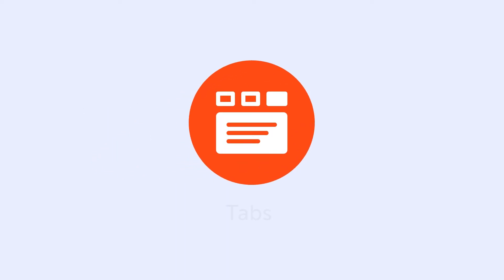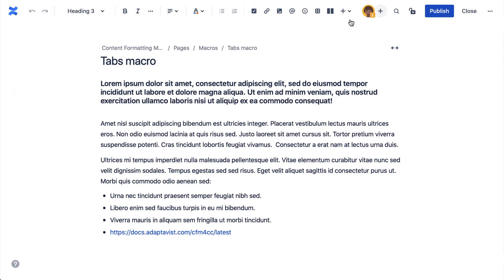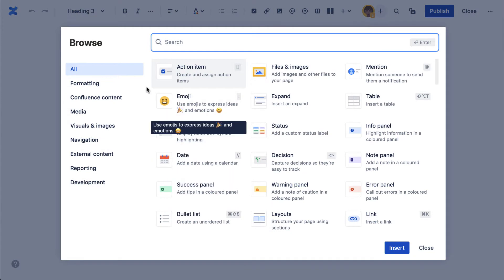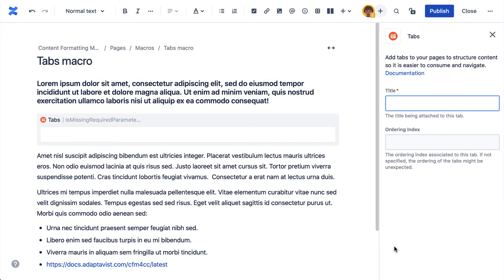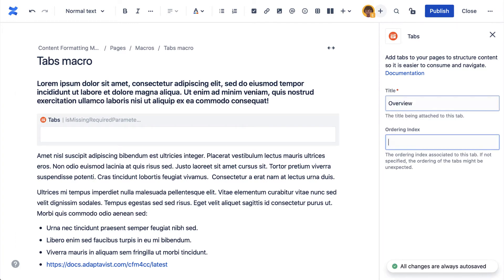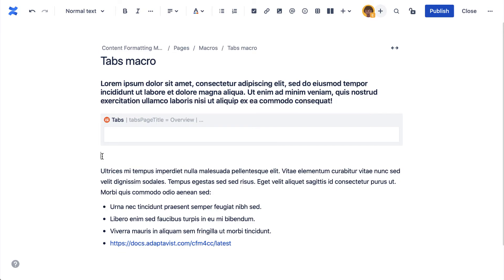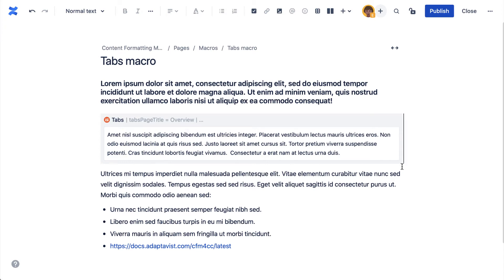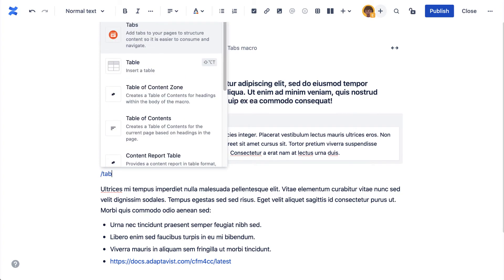Tabs for Confluence Cloud - Content Formatting Macros for Confluence - old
Add tabs to your pages to structure content so it is easier to consume and navigate. The Tabs Confluence macro is part of the Content Formatting Macros for Confluence Cloud suite.